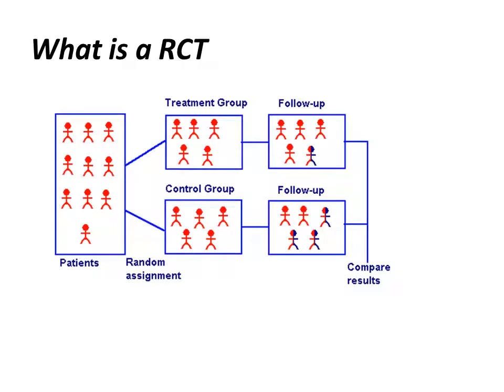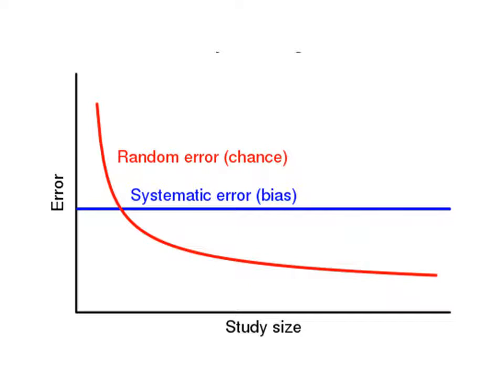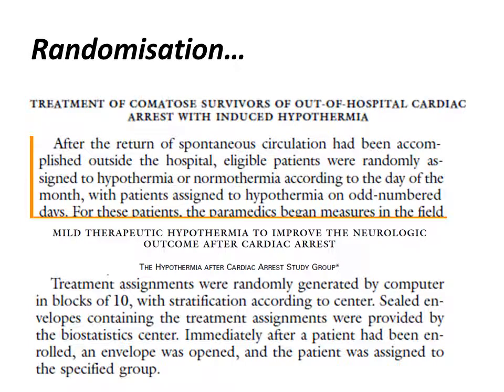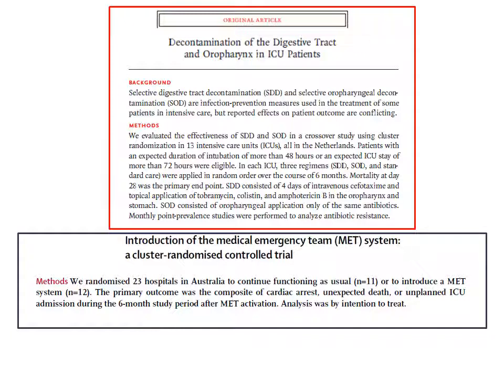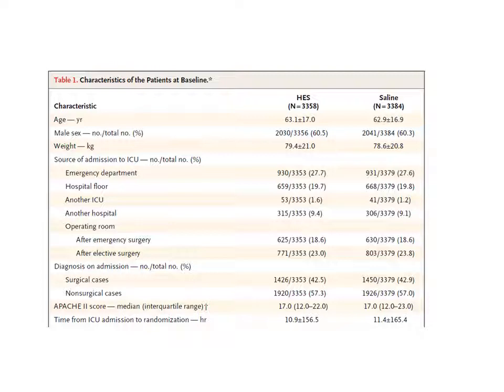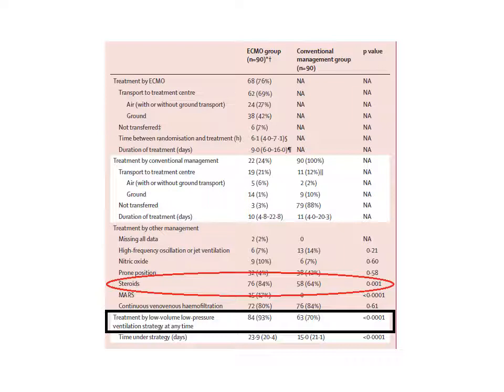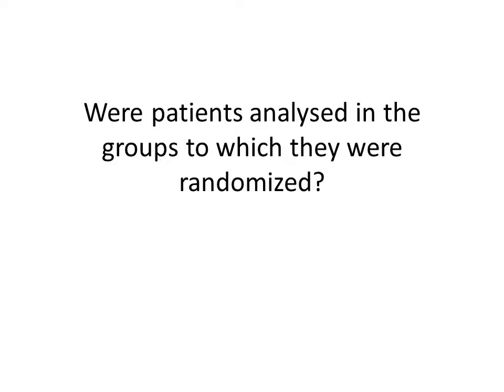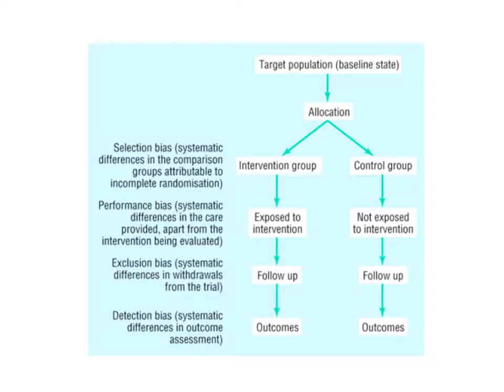Guide to critically appraise an RCT about therapy